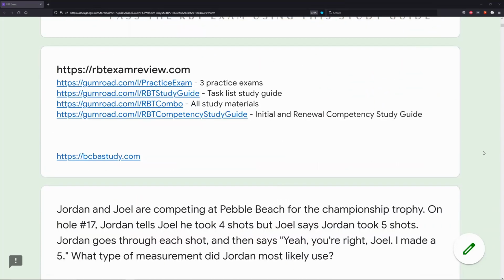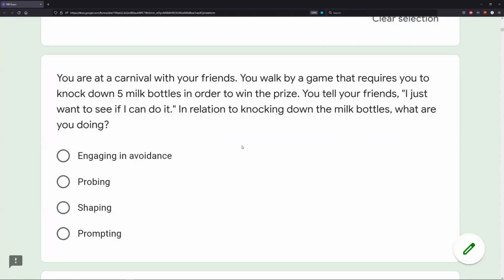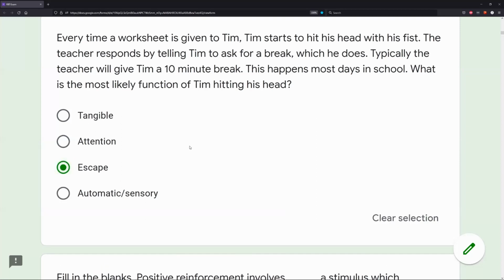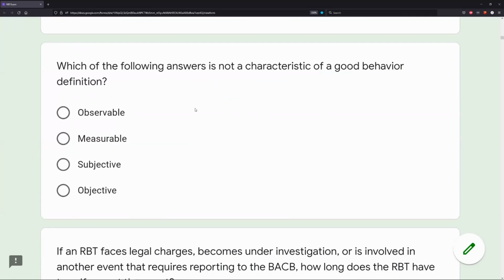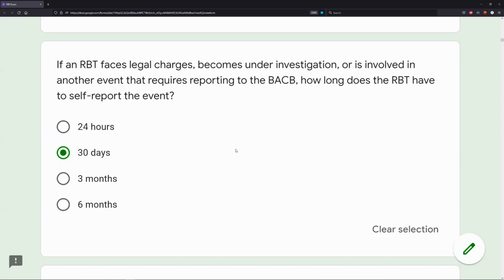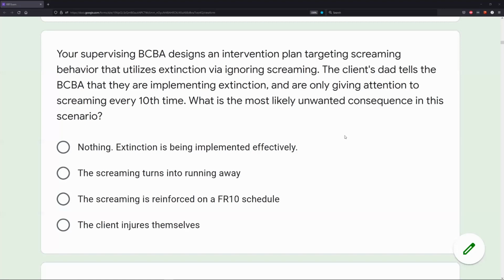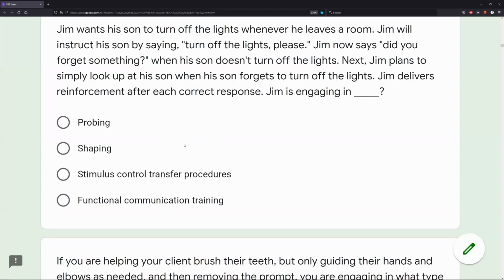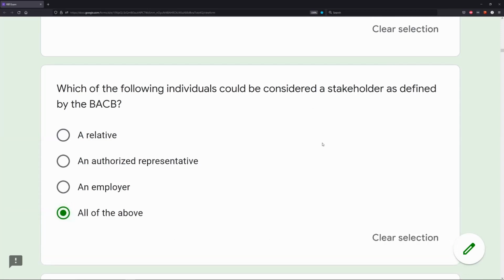RBT® Practice Exam | Registered Behavior Technician Exam® | Mock RBT® Exam [Part 10]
This is a brand new RBT practice exam, and the fourth in our RBT exam practice series. This mock RBT exam provides you with RBT practice questions that will help you pass the real RBT exam. Registered Behavior Technicians must pass the board exam before practicing as RBTs. Topics include ethics, measurement, behavior change, and more.